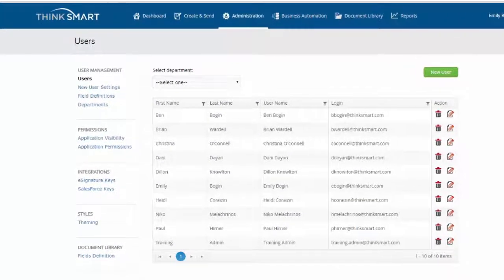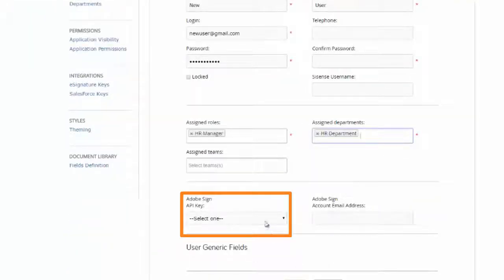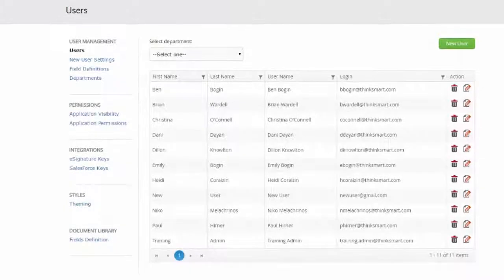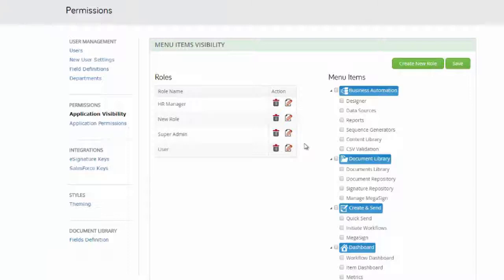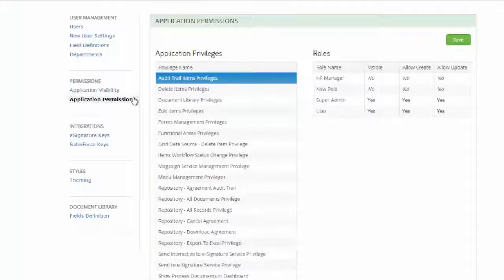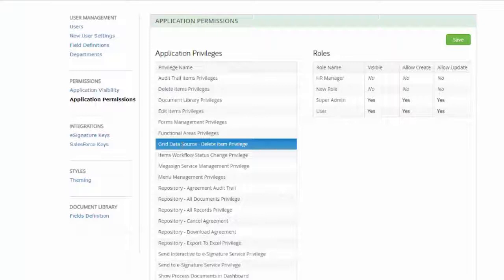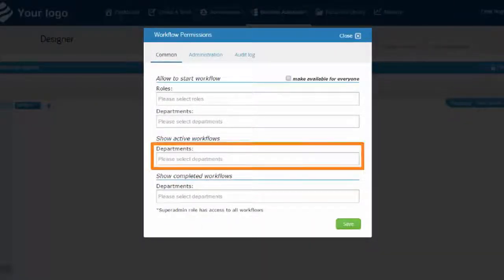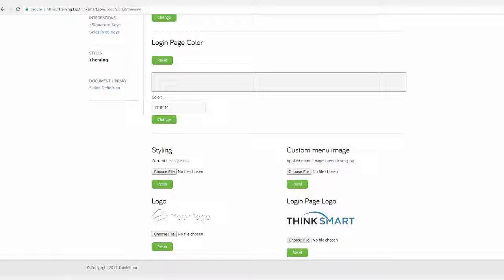TAP - Administration and Permissions